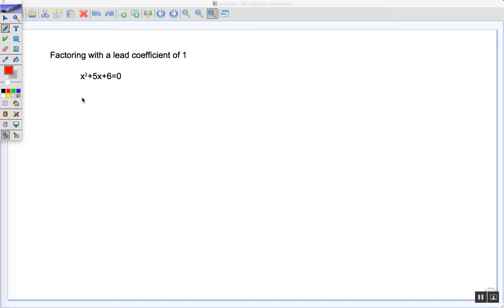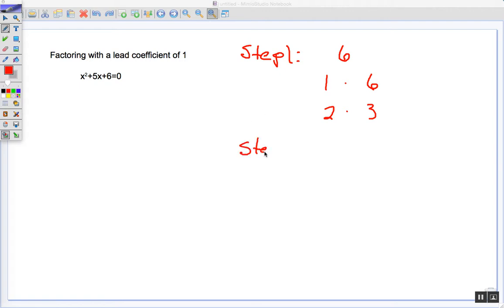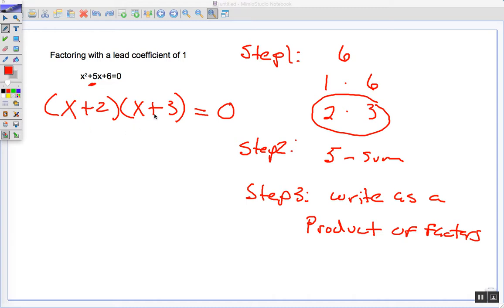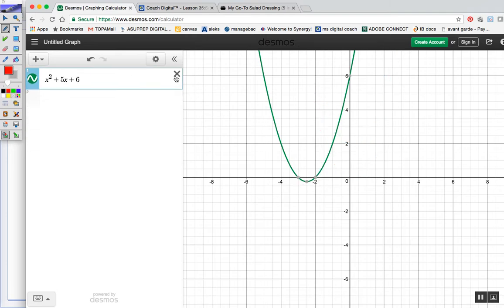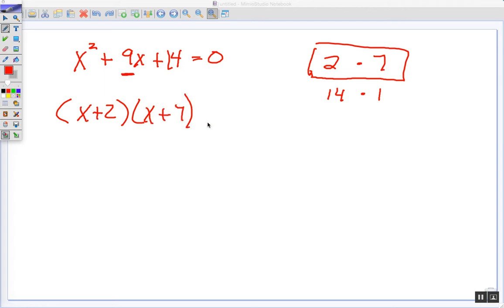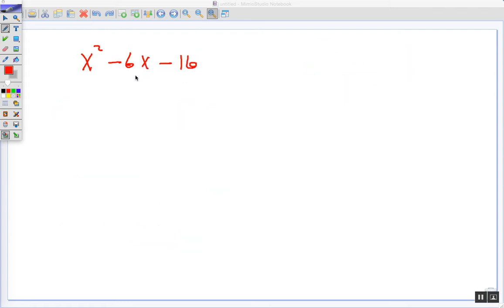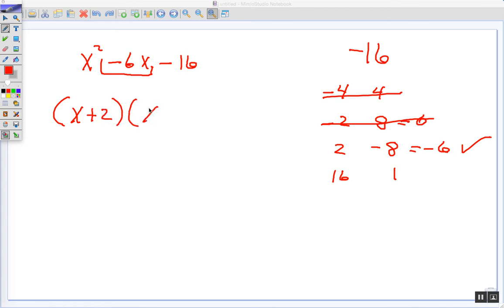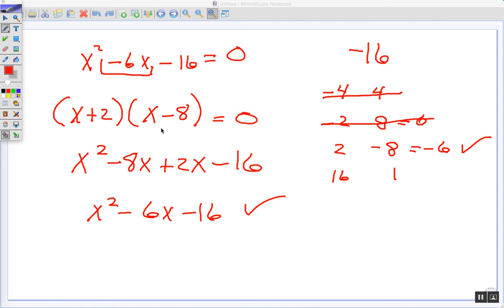Factoring a quadratic with a lead coefficient of 1